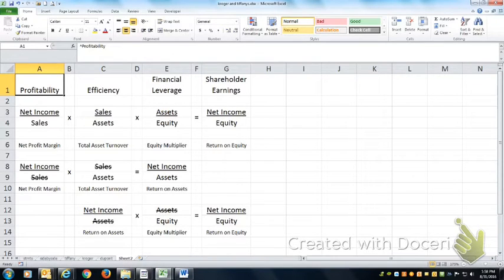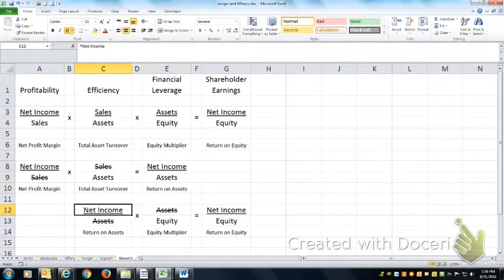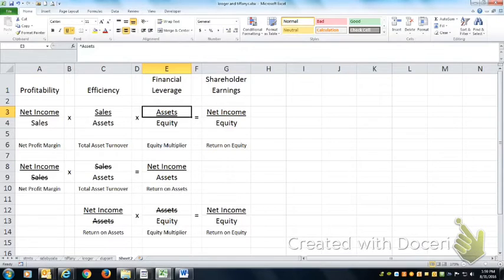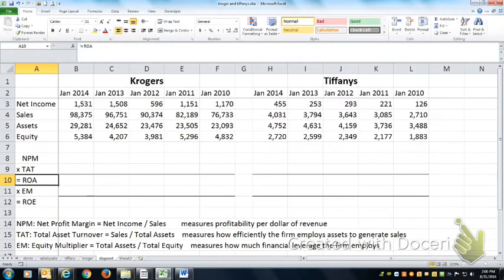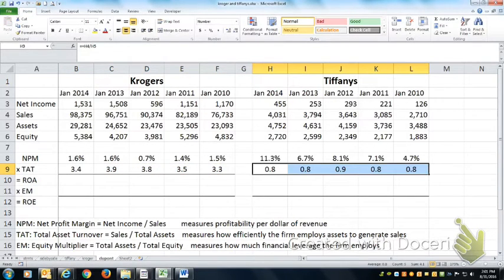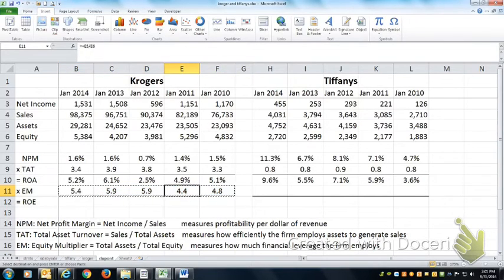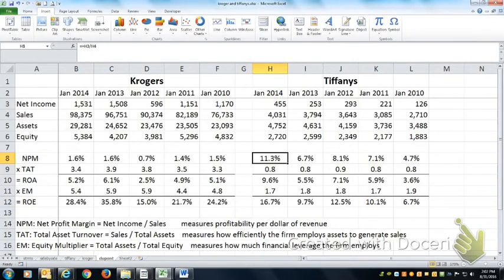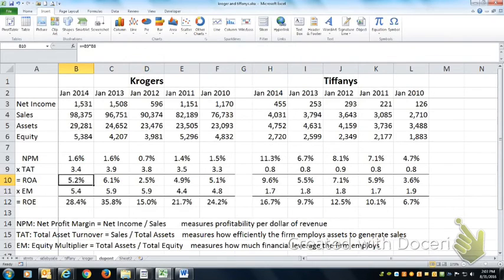Dupont Analysis - Krogers and Tiffanys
Dupont analysis is a method for breaking down the Return on Equity (Net Income / Equity) ratio into three component pieces that measure sales profitability, asset efficiency, and financial leverage. This video applies Dupont analysis to Krogers and Tiffanys to demonstrate the process.